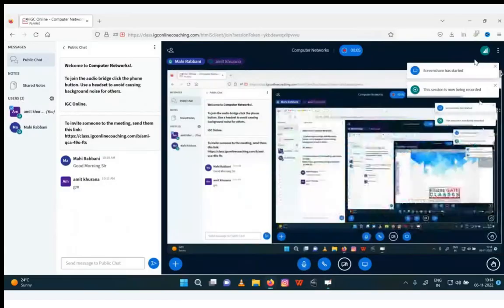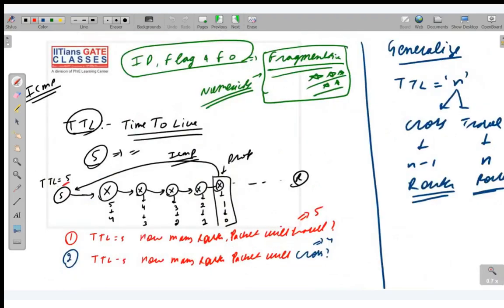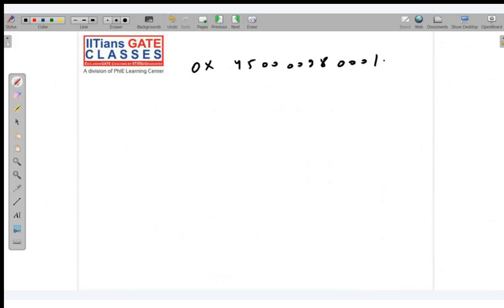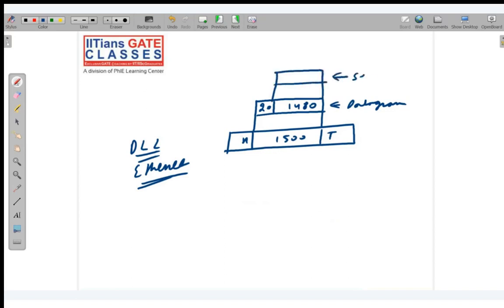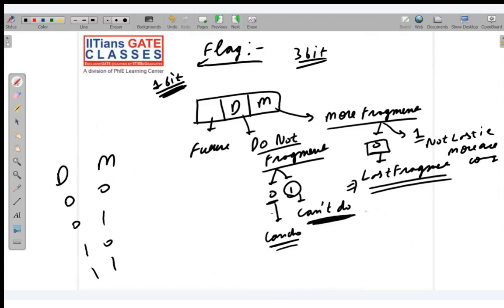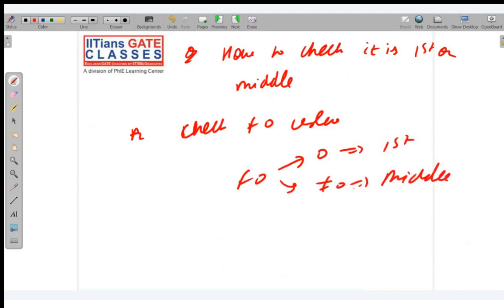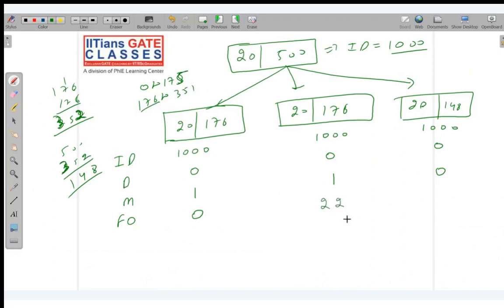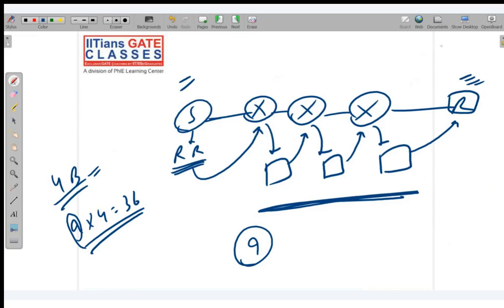Computer Network | IP Header L14 | GATE Computer Science Lectures | Live interactive GATE coaching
✅Salient Features
Regards,
Team IGC